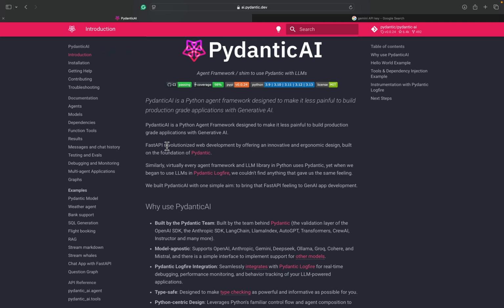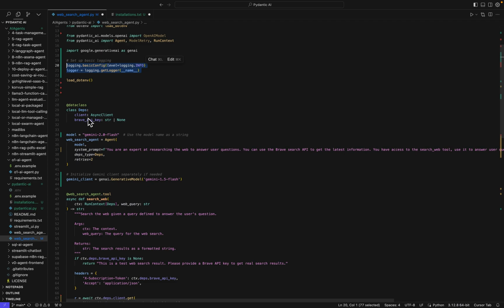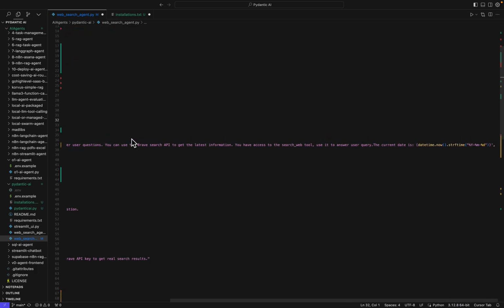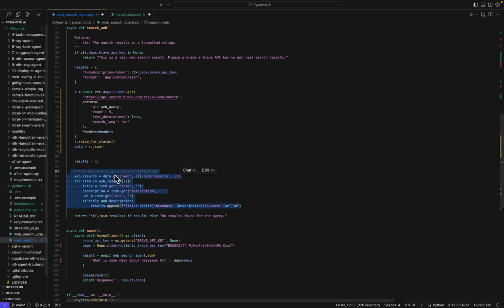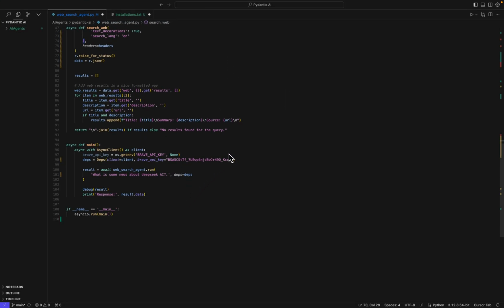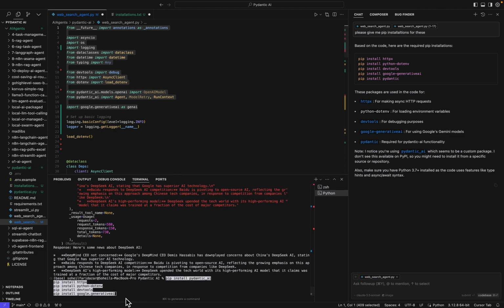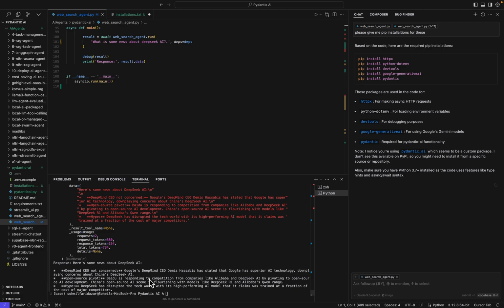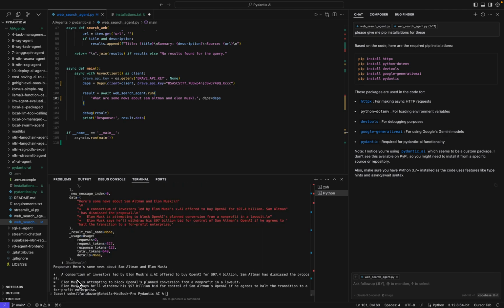Create Your Own AI Agent | Pydantic AI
Use Pydantic AI framework to create your own AI Agent for Web Search